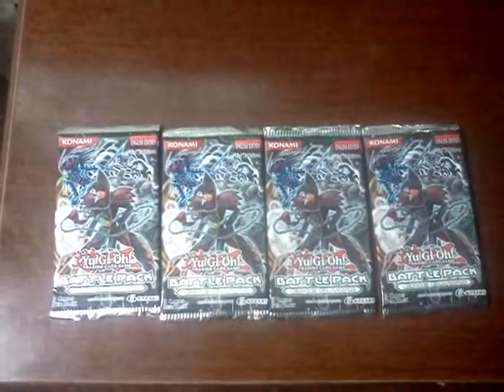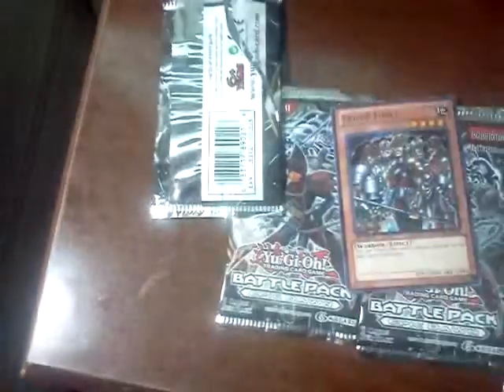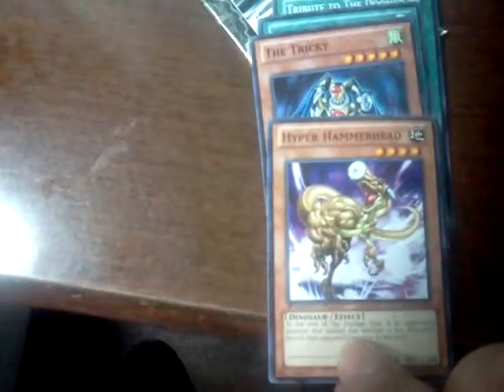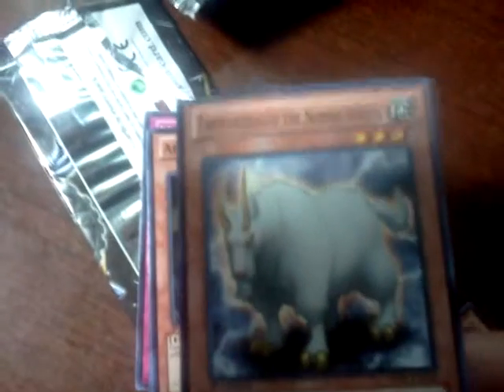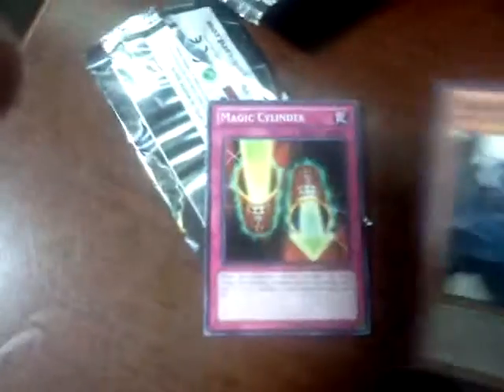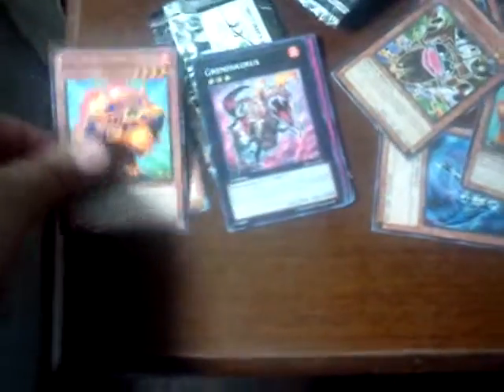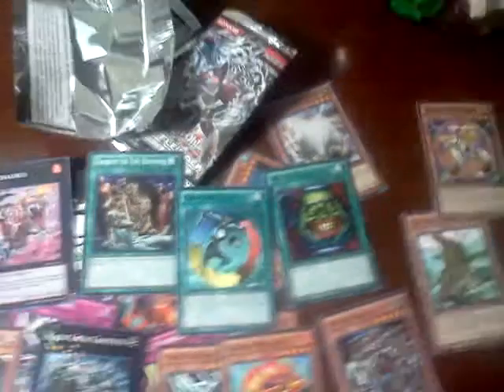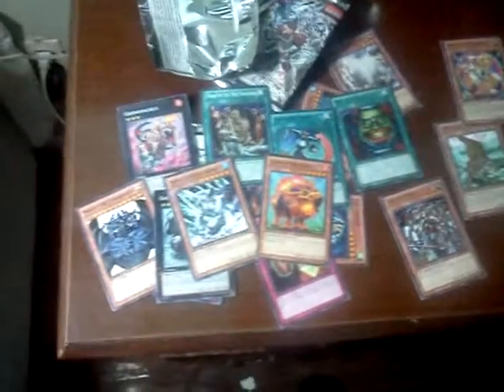Opening 4 Packs of Battle Pack:Epic Dawn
Read Description!
Sorry for the bad quality
I was filming this with my phone.
Also it wasn't until after this video that I figured out which cards were the star foils
The star foil cards I pulled are Doomcalibur Knight, Gachi Gachi Gantestu, Mobius, the Frost Monarch, and Jurrac Protops. The rare cards I pulled are Pot of Greed, Creature Swap, Obelisk the Tormentor, and Grenosaurus.